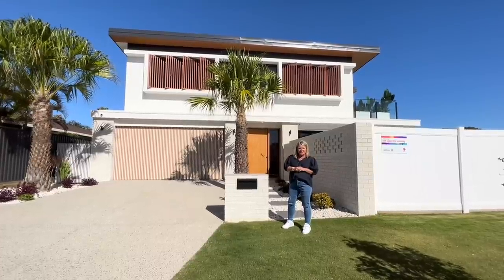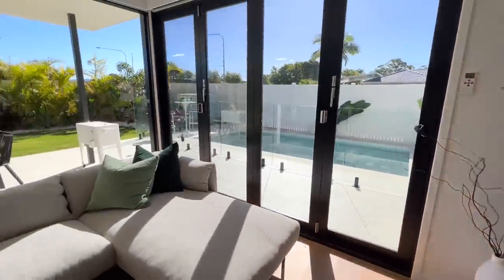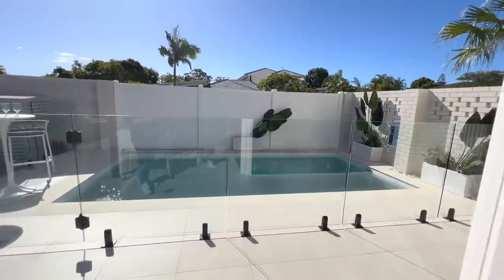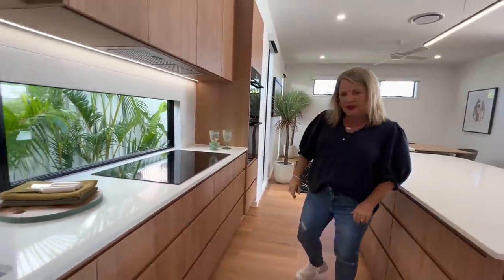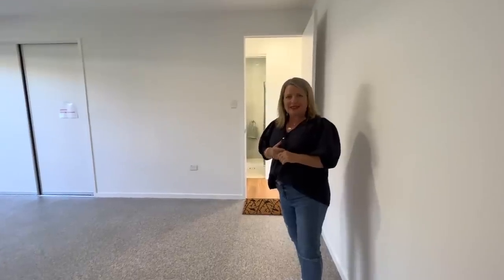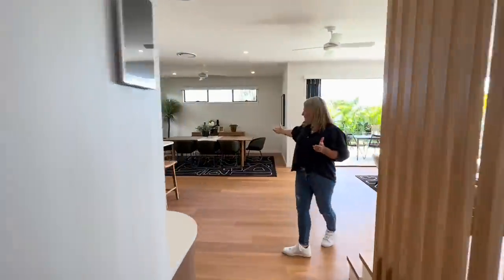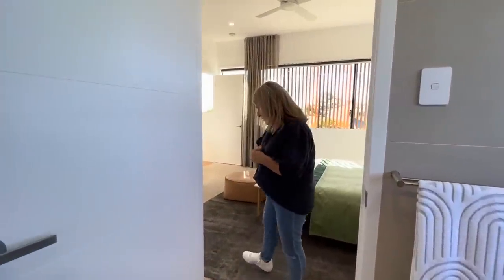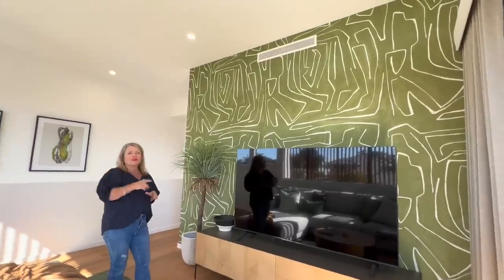HOUSE TOUR | Gold Coast Prize Home | Draw 527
Join Jo as she takes you through our Gold Coast Prize Home! The winner of Draw 527 will receive this stunning home + $100K Gold + a brand new Audi A5 Sportback! Love what you see? Make this $2.5 Million First Prize yours

Draw closes Sunday 25 June
Drawn Monday 26 June